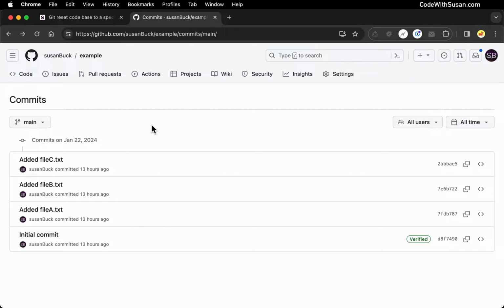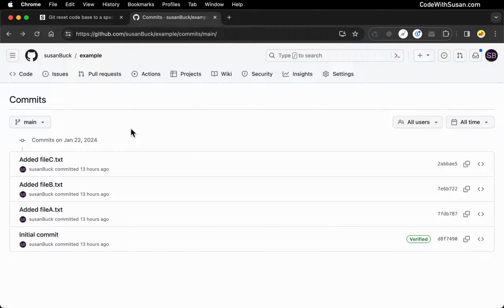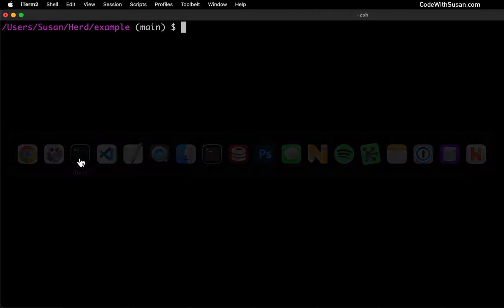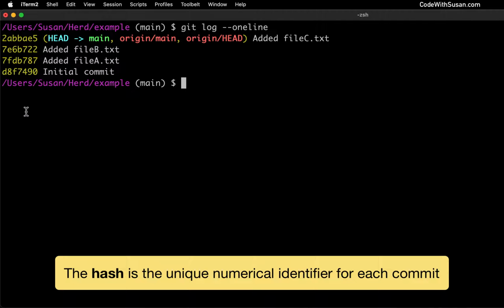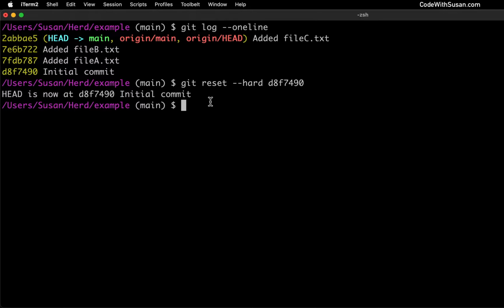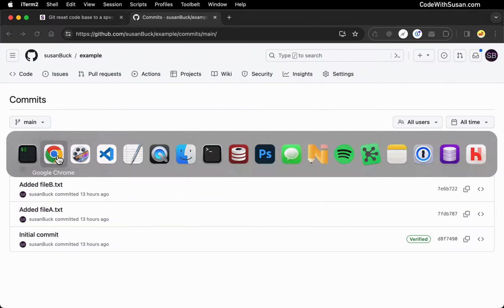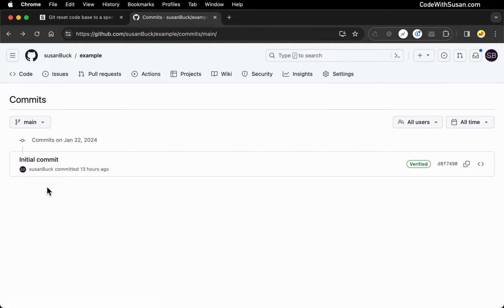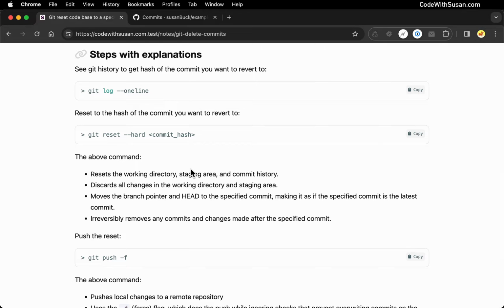Git delete commits and reset code base to a specific commit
Reset a git repository to a previous commit, deleting all commits made since.

That being said, there may be edge cases where this is an appropriate technique.

Only apply this technique if you are sure that deleting commits is the outcome you want

For other less destructive ways to revert git history, check out this thread